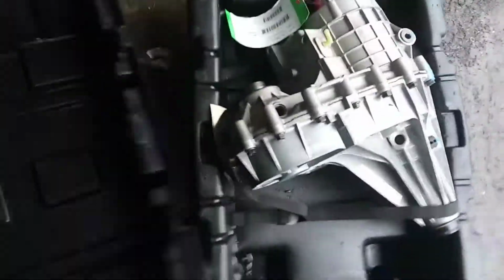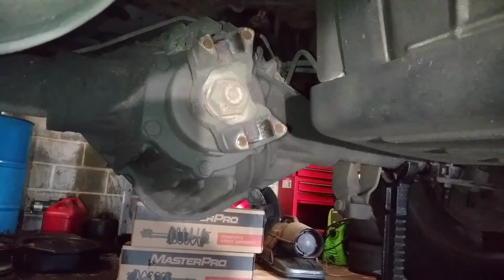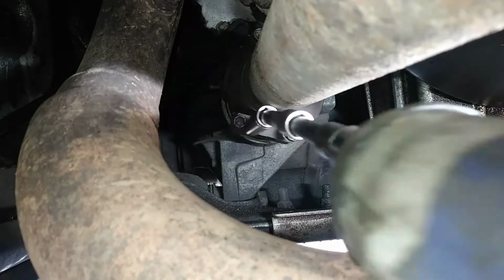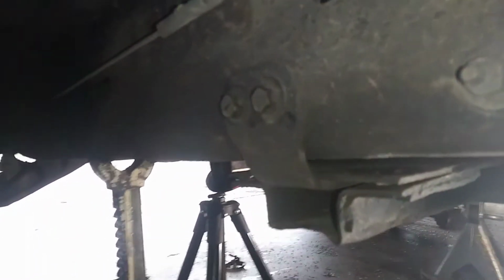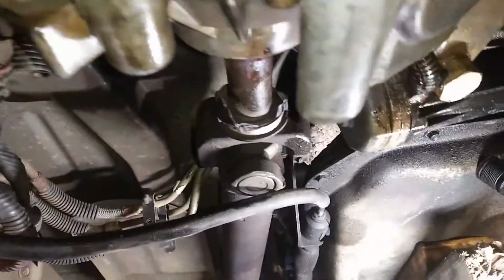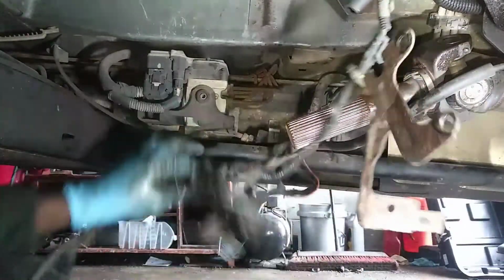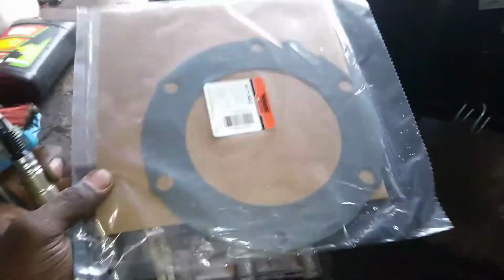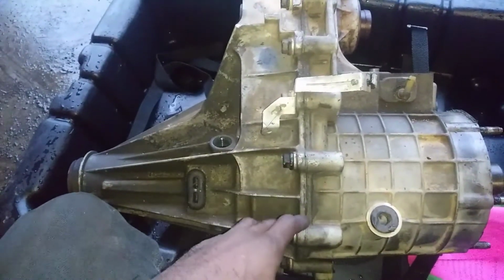Transfer case replacement CHEVY AVALANCHE 2500